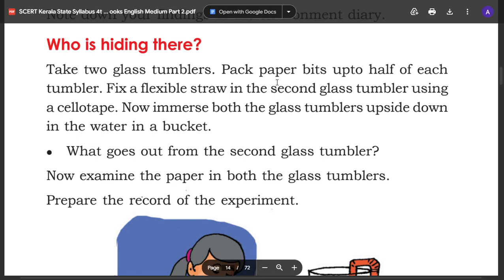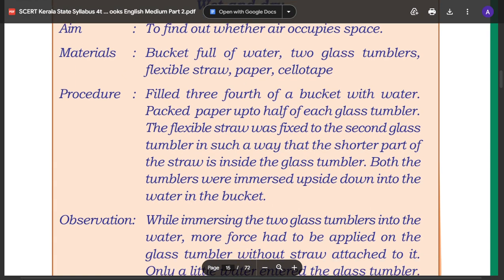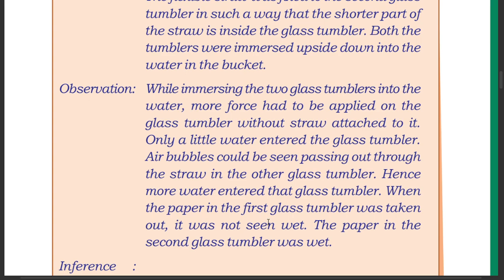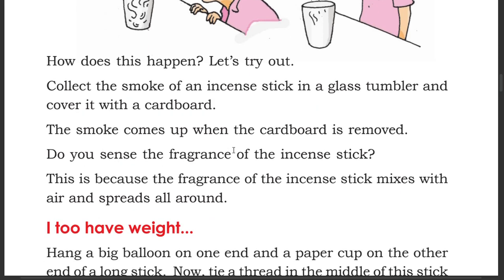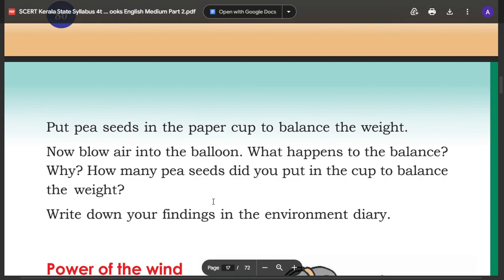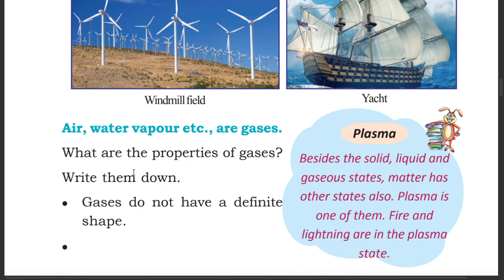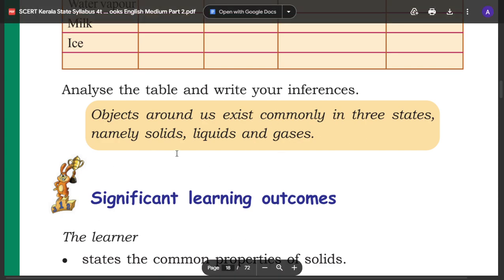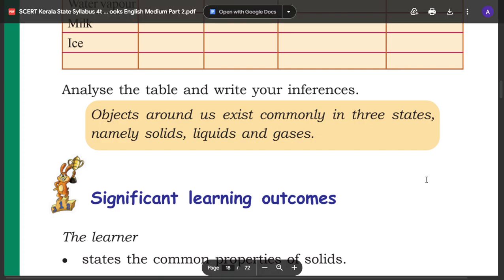Page no 78 STD 4 EVS AS STONE AS WIND SCERT Kerala State Syllabus Textbooks English Medium Part 2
SCERT Kerala State Syllabus 4th Standard Environmental Science Textbooks English Medium Part 2 ,
Page no 79 STD 4  EVS  AS STONE AS WIND SCERT Kerala State Syllabus Textbooks English Medium Part 2 ,
AS STONE AS WIND,
WHO IS HIDING THERE,
sensing the smell,
i too have weight,
power of the wind,
class 4 evs chapter 7 as stone as wind page no 78,
class 4 evs chapter 7 as stone as wind page no 79,
class 4 evs chapter 7 as stone as wind page no 80,
class 4 evs chapter 7 as stone as wind page no 81,
class 4 evs chapter 7 as stone as wind page no 82,
standard 4 evs chapter 7 as stone as wind page no 78,
standard 4 evs chapter 7 as stone as wind page no 79,
standard 4 evs chapter 7 as stone as wind page no 80,
standard 4 evs chapter 7 as stone as wind page no 81,
standard 4 evs chapter 7 as stone as wind page no 82,
std 4 evs chapter 7 as stone as wind page no 78,
std 4 evs chapter 7 as stone as wind page no 79,
std 4 evs chapter 7 as stone as wind page no 80,
std 4 evs chapter 7 as stone as wind page no 81,
std 4 evs chapter 7 as stone as wind page no 82,